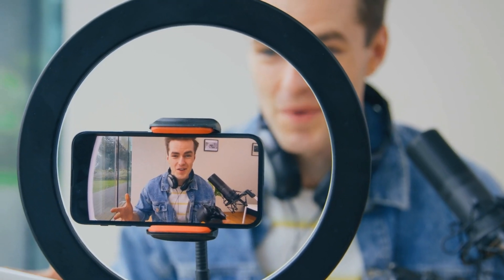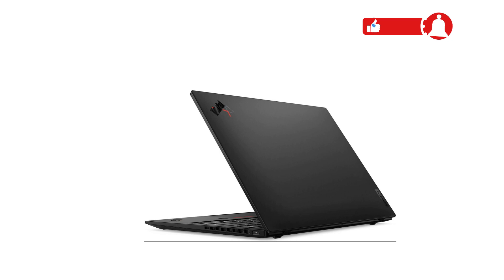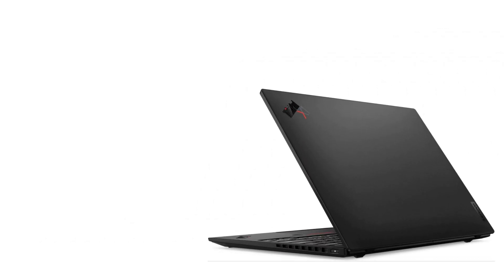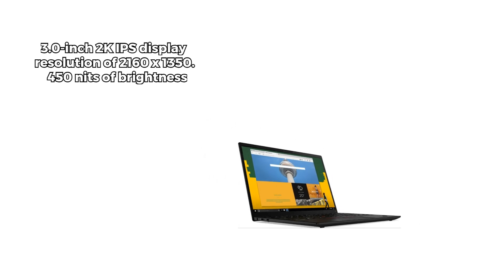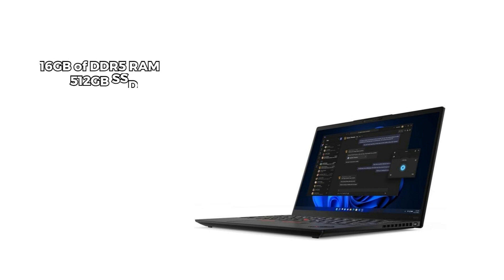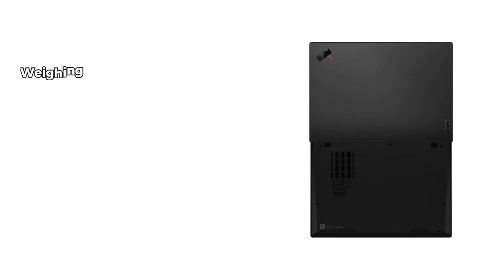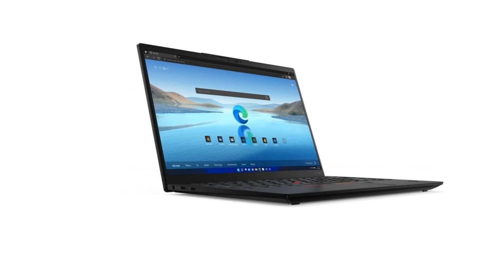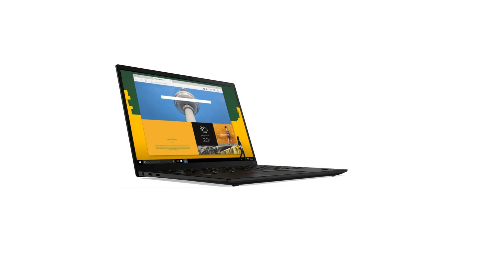ThinkPad X1 Nano Gen 3 2025 Review | Lightest Business Laptop 💻🔥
In this video, I will show you the ThinkPad X1 Nano business laptop 2023 model. We will look at ThinkPad X1 Nano Gen 3 features in detail.

2023 lenovo thinkpad x1 nano gen 3
lenovo thinkpad
lenovo thinkpad x1 nano gen 3 review
lenovo thinkpad x1 nano gen 3 unboxing
lenovo thinkpad x1 nano gen 3 2023 review
lenovo thinkpad x1 nano gen 3 unboxing 2023
should you buy the lenovo thinkpad x1 nano gen 3
reasons to buy the lenovo thinkpad x1 nano gen 3